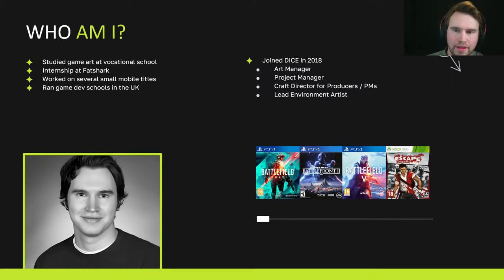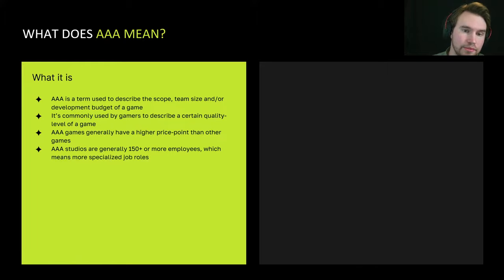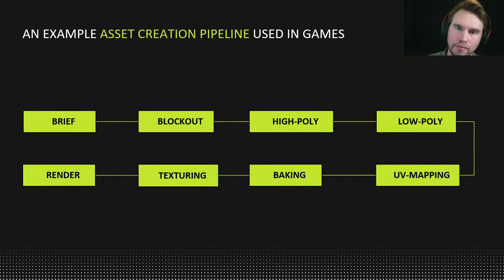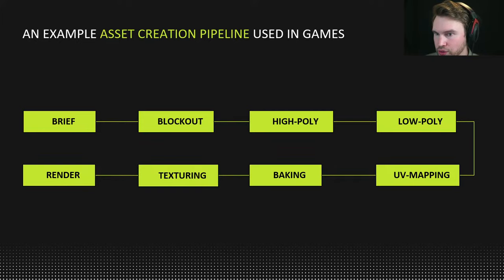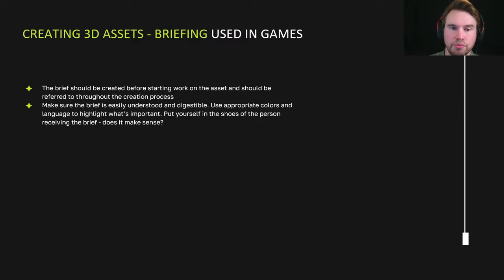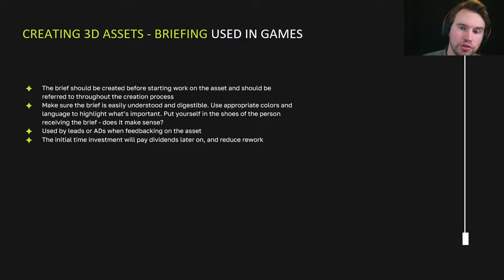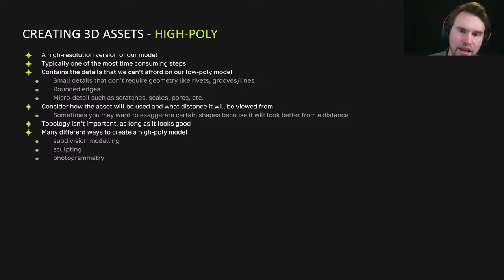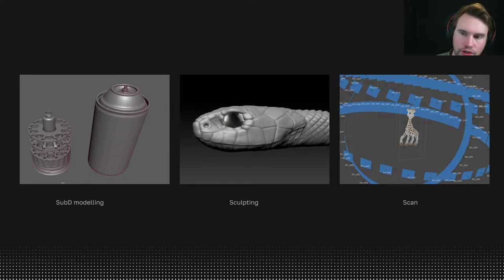How to Create AAA models | by Mikael Karnell, EA DICE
Mikael Karnell, Lead Environment Artist at EA DICE, will be your guide in topic "How to create 3d models for AAA games". He's a skilled modeler and an experienced team manager who knows the ins and outs of the hiring process in big companies.

WHAT YOU'LL LEARN:
✅ Software tools necessary in the 3D industry
✅ Basic techniques to create character models
✅ Requirements for AAA-grade game models
✅ Essentials of the hiring process in an international firm

📬 Telegram: Look out for community news and be the first to know about upcoming events
💬 Discord: Connect with like-minded fellows to learn, collaborate, and create joint projects.
🌐 Facebook: Network with industry professionals and discover job opportunities